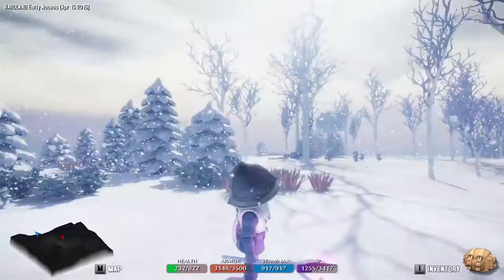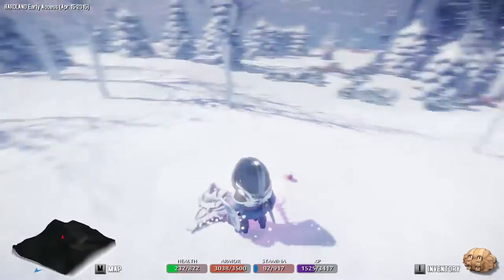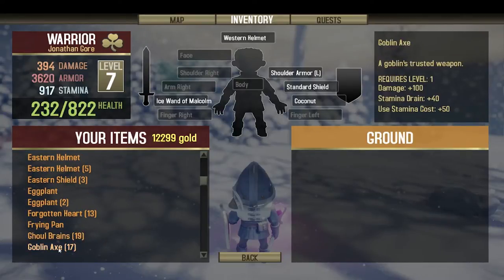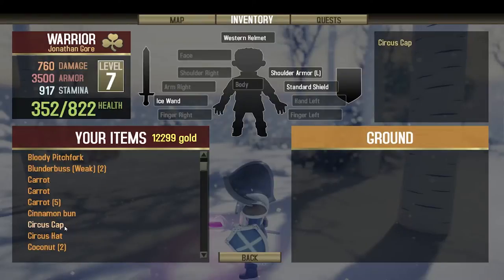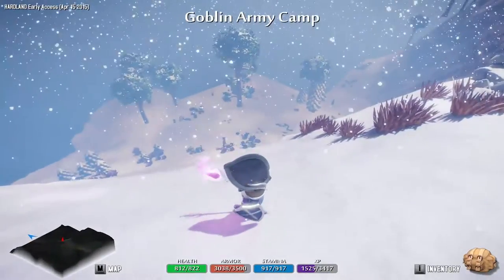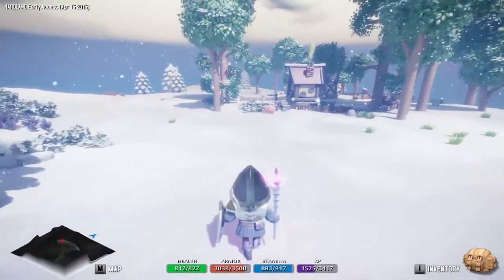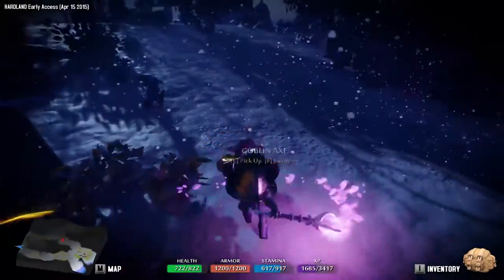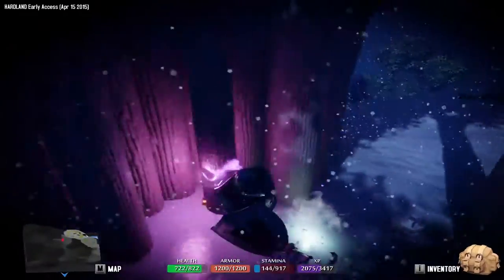Let's Play Hardland - Episode 5: Clearing Out The Goblin Camp!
NOTE: This game has just entered Early Access on Steam, it is NOT FINISHED, the devs are frequently adding elements & making changes. Please keep this in mind as there may be bugs or odd behaviors but this is NOT the finished product!

Hardland is a new game developed by Mountain Sheep. It's an action, hack & slash style RPG with a procedurally generated world (except for hand crafted areas called landmarks). It has a fun & endearing atmosphere with its pretty accurate attempt at a Pixar style graphics & art style, making it feel like your own adventure in a Pixar film! :)